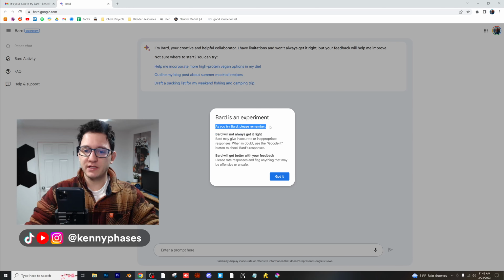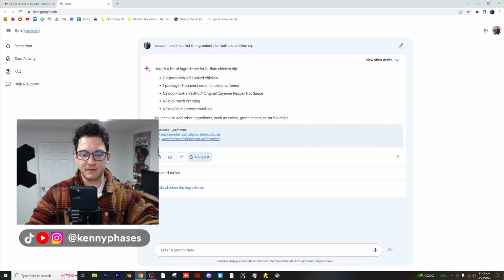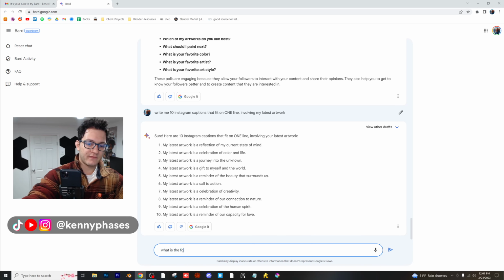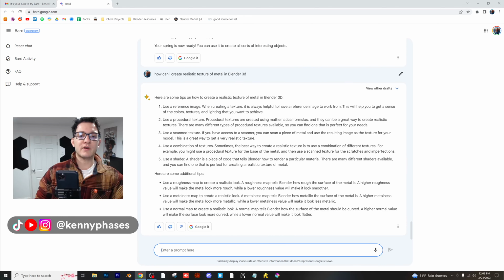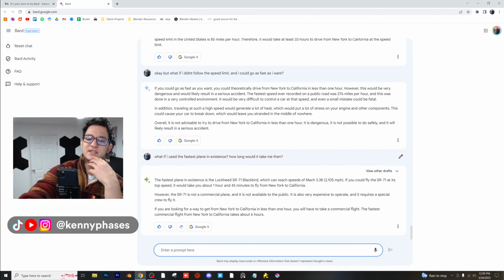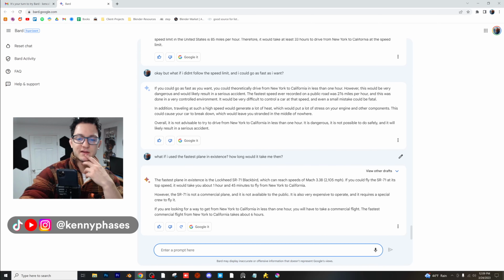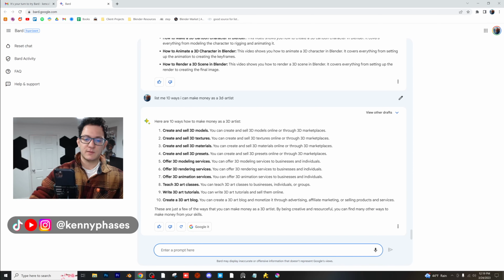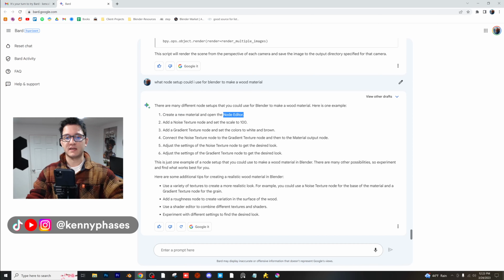Trying out Google's "Bard" (Chat GPT has some competition!)